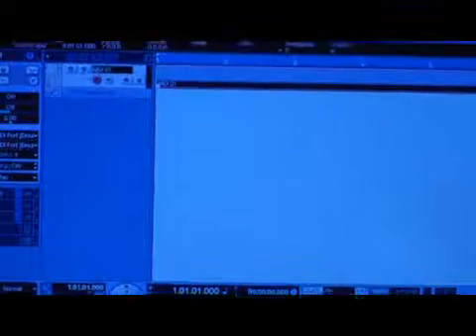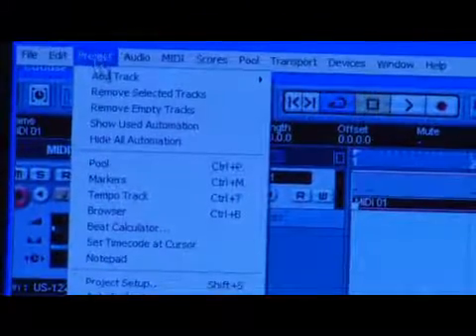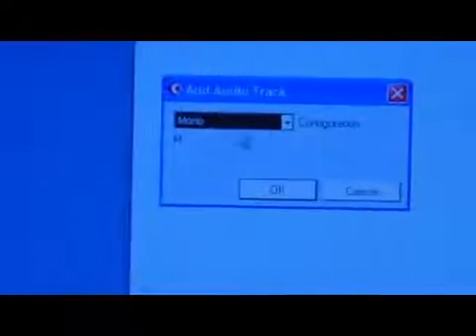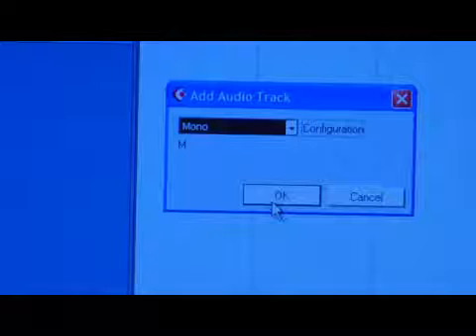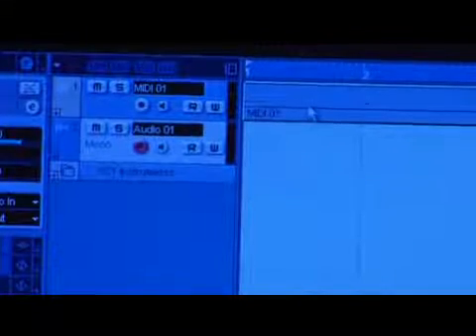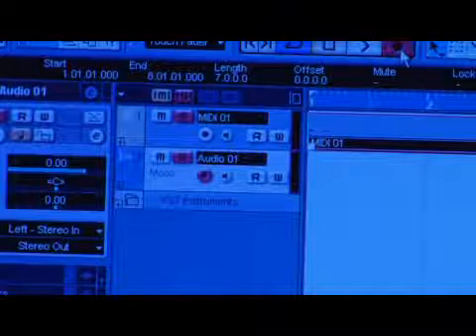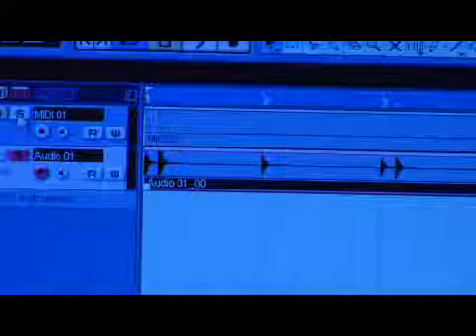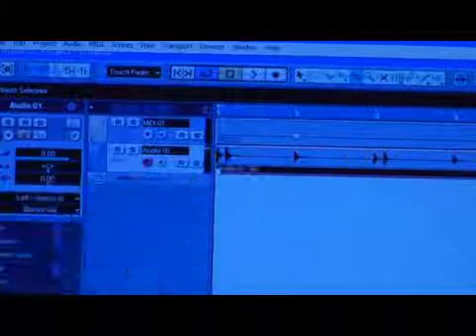Cubase Tutorial: MIDI Audio Conversion for External Plug Ins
Cubase Tutorial: MIDI Audio Conversion for External Plug Ins. Part of the series: Cubase Tutorial: MIDI Sequencing. Turning MIDI data into an audio track is simple in Cubase and can be used periodically while composing. Learn audio conversions for MIDI sequencing in the Cubase DAW from an audio engineer in this free Cubase tutorial video.